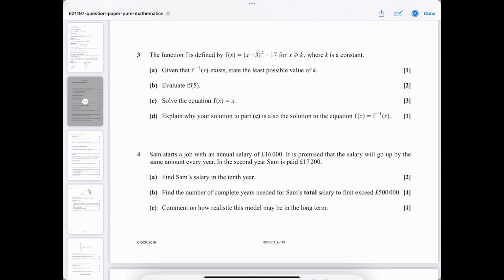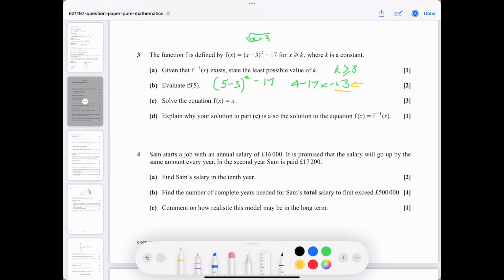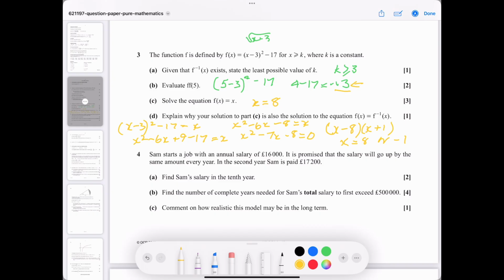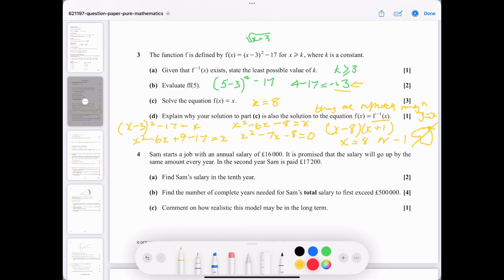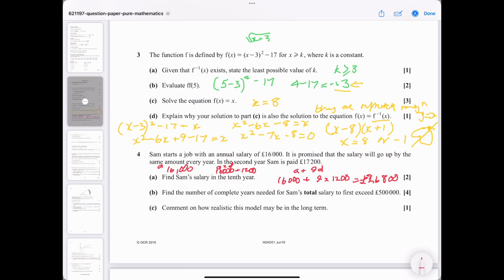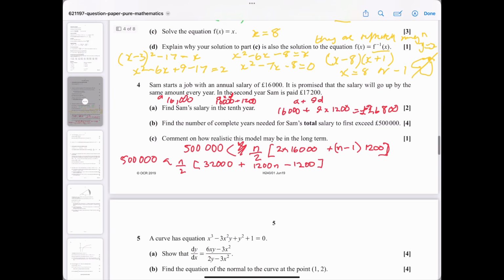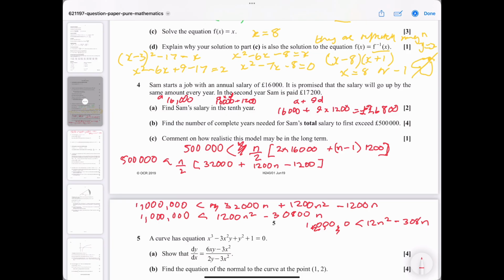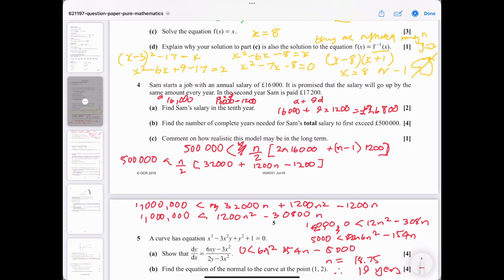OCR A-level pure 5 June 2019 Q3,4